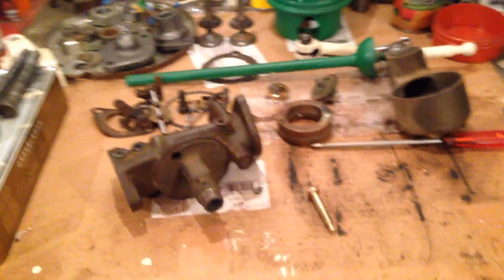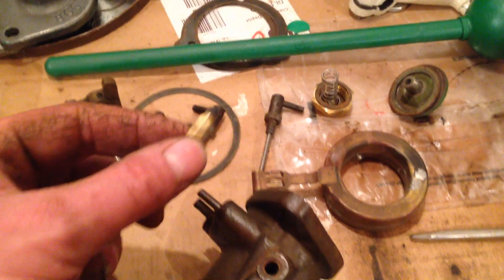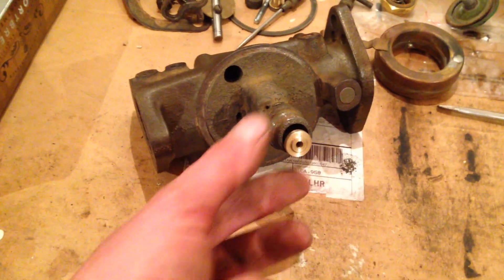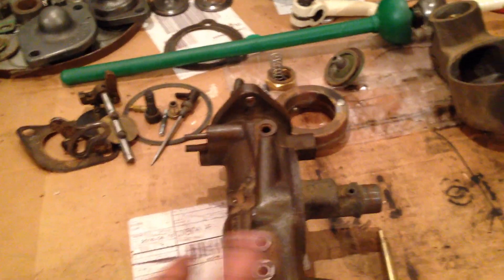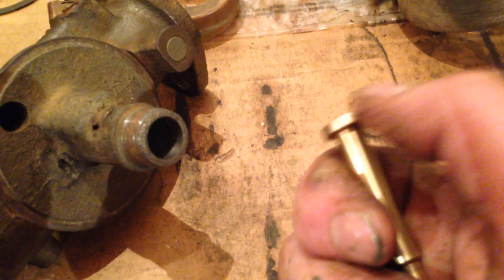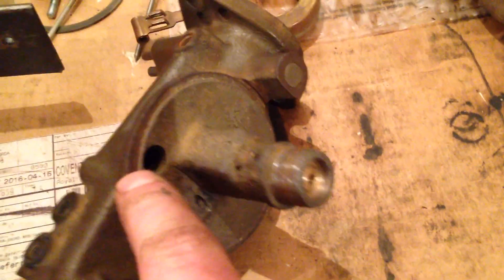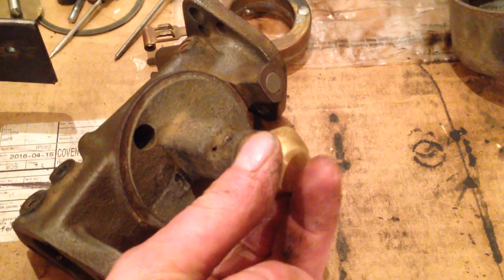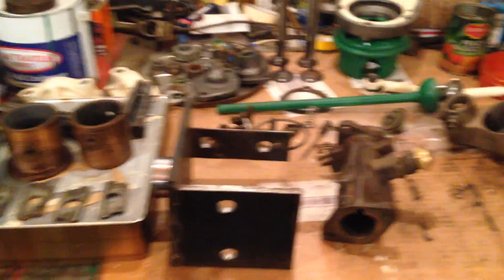John Deere B DLTX 34 carburettor repair “possibly “!??.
This carburettor is off my John Deere BW which was suffering with fuel flooding which correctly or incorrectly after checking all the other possible causes I put down to severe rust corrosion in the main body caused many years previously by the ingress of water . The repair was a make or break for the carb with some quite ruthless machining on the lathe . Did it cure the problem ? watch out for the follow up video coming soon .